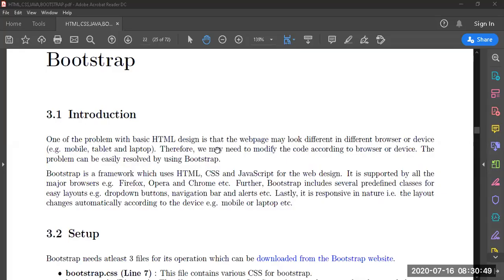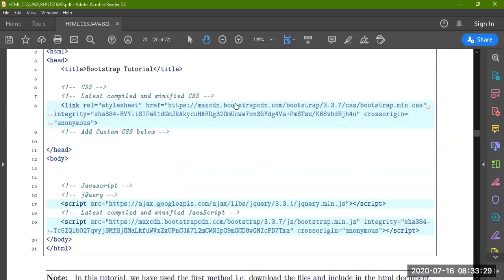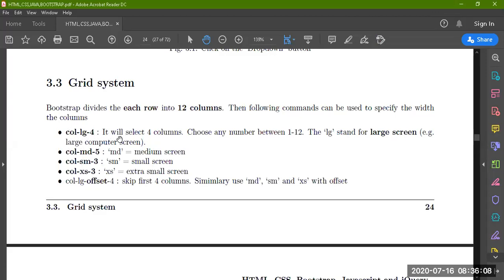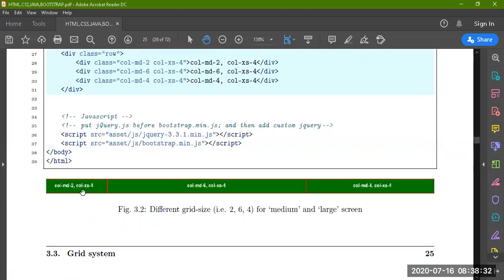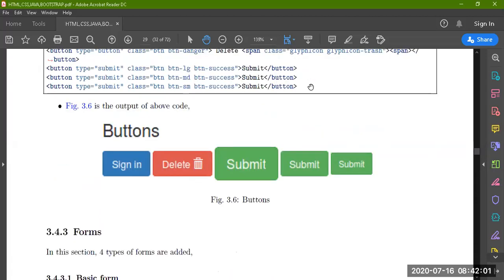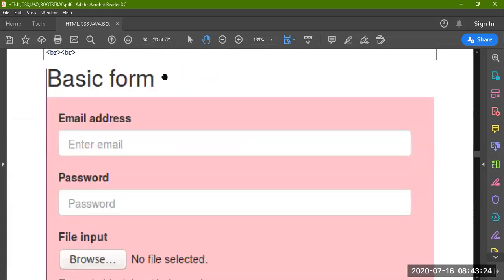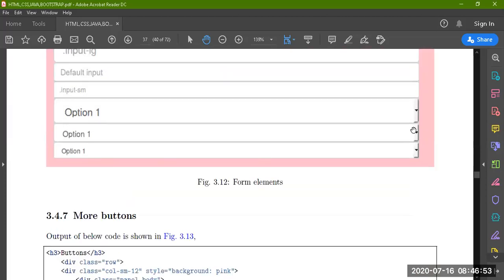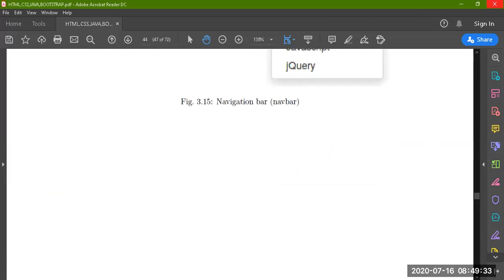Practical Lecture # 6: BootStrap framework Review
Web Technologies